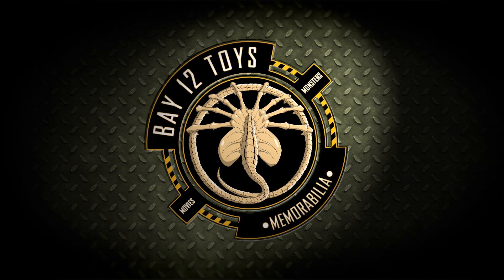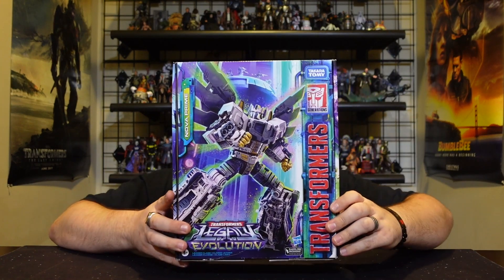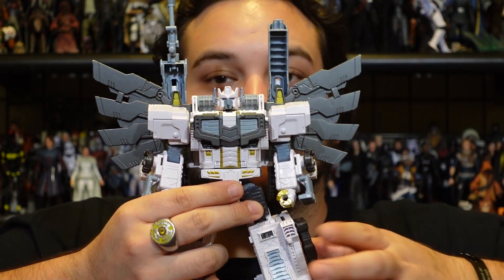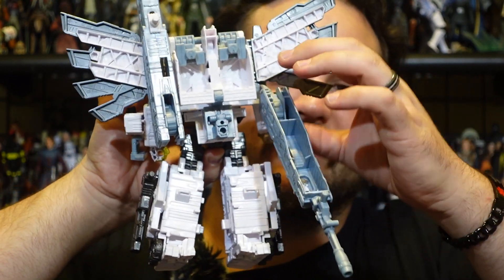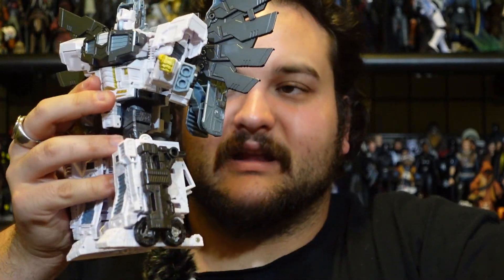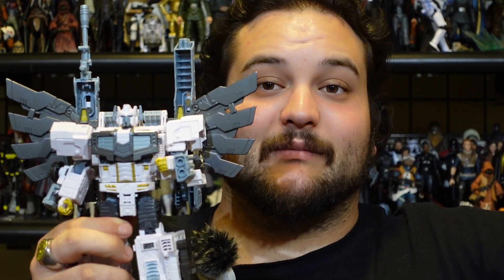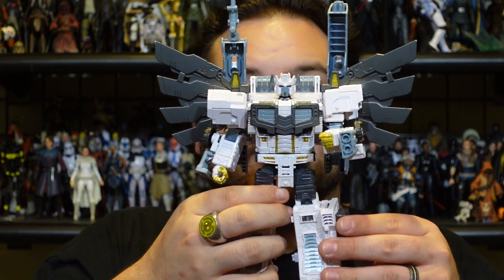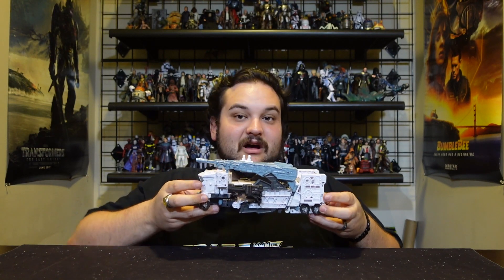Transformers Legacy Evolution Nova Prime Review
Today's Transformers Tuesday features the Transformers Legacy Evolution Nova Prime Figure. Thsi is the first mass retail release of Nova Prime, but which universe does he come from?

Check out the Bay 12 Store inside Order 66 Multiverse, in the shops at Willowbend Mall, in Plano Tx.
For Daily Star Wars News go to Rebelscum.com
To find Star Wars toys go to Order 66 Toys, inside Order 66 Multiverse, in the shops at Willowbend Mall, in Plano Tx.
Tune in to the Order 66 Toys Weekly Friday Night LIVE Sale at 7 pm CST on the Order 66 Toys Facebook Page, they ship all around the world.
Create an account for FREE on collectorsoracle.com and start managing your collection like a pro.